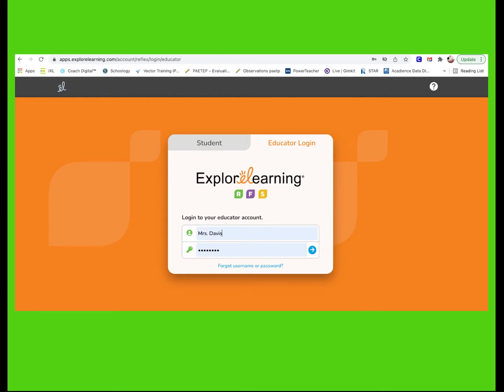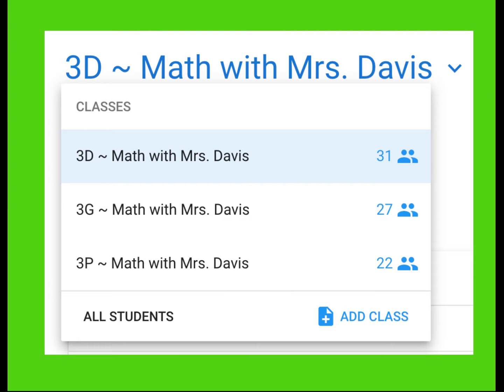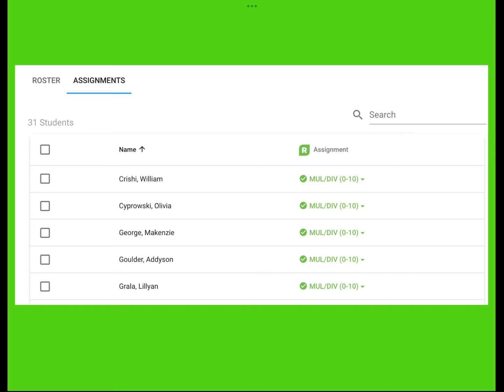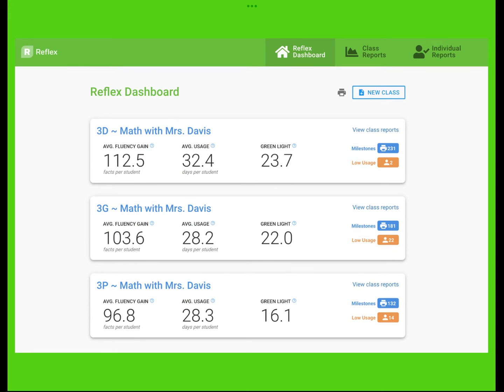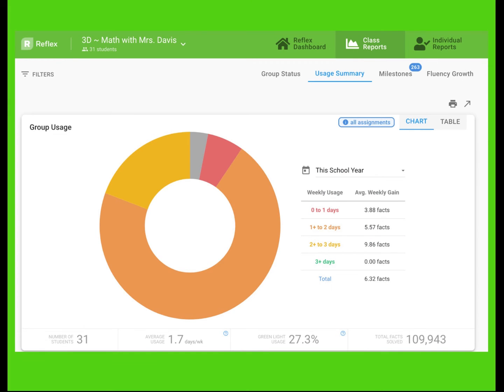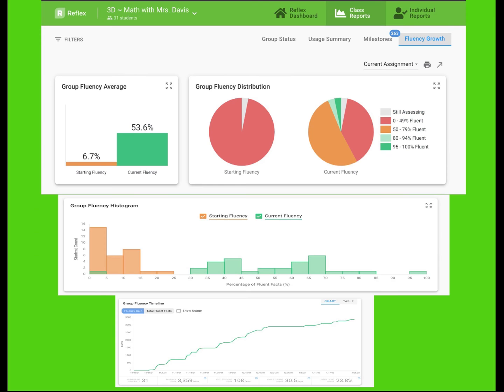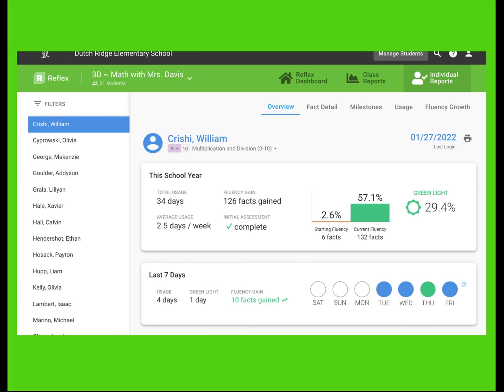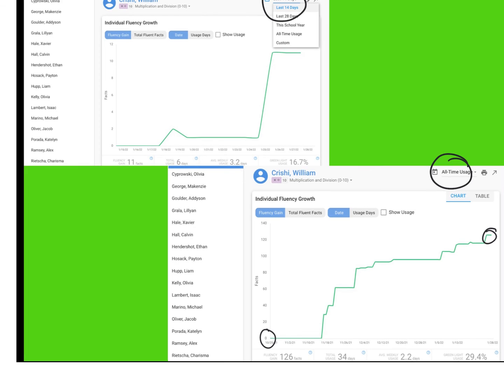All About Reflex.mp4